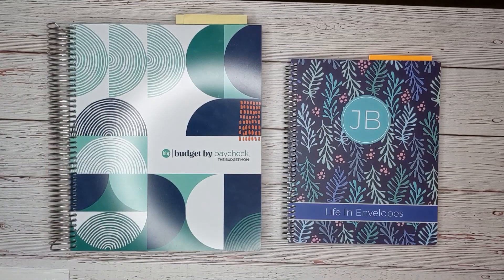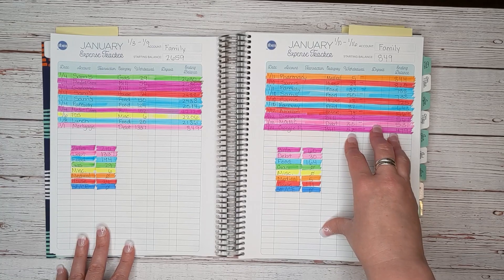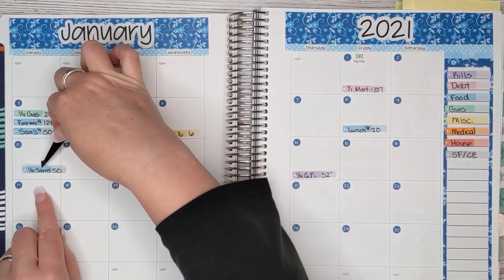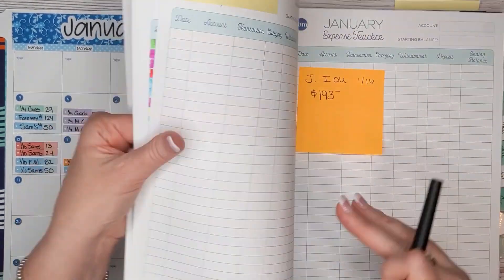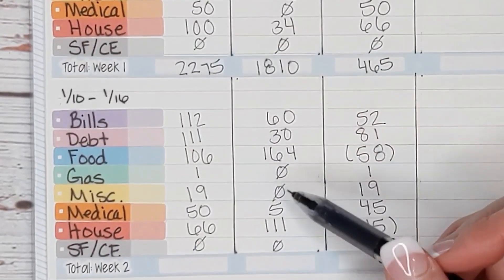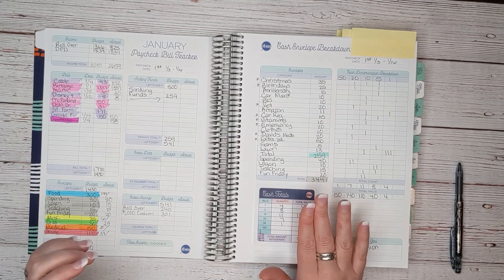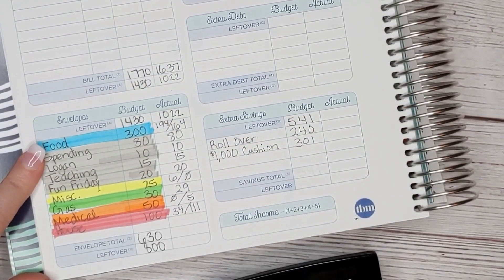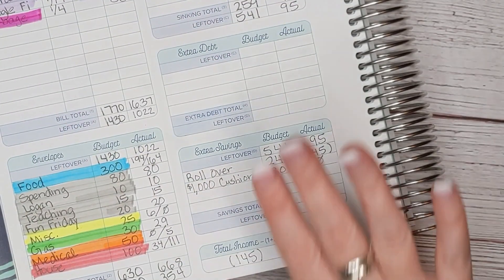Weekly Budget Check-In // The Budget Mom // Plum Paper // LifeInEnvelopes Stickers // Week #2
Items Used

Checkout my PR Friends’ channels!

Budget Stickers from CaraJoPlans on Etsy

Custom Covers from JoeysPlans on Etsy